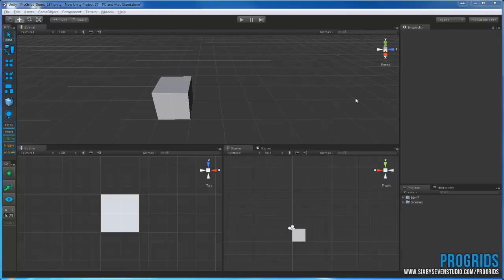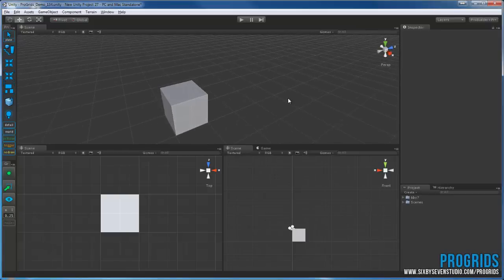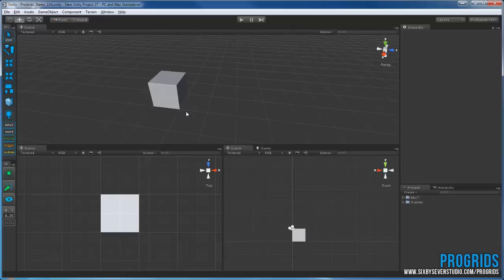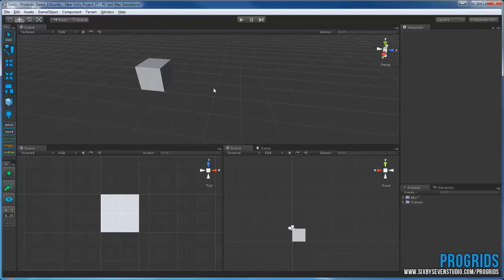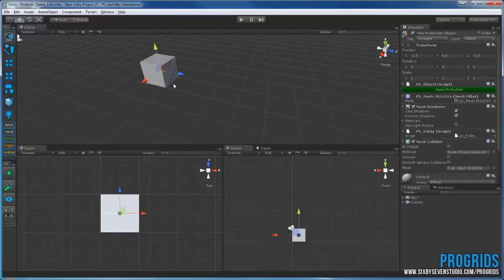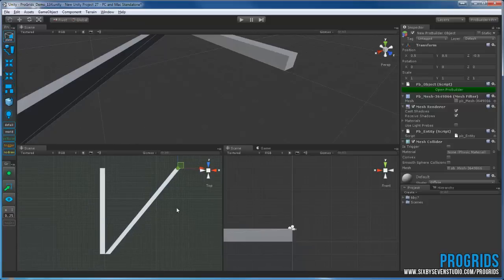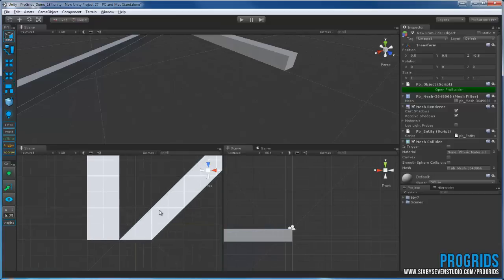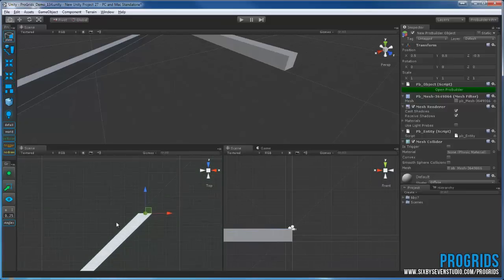ProGrids v1.3.4 for Unity 3D, Now With Angle Guidelines!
ProGrids is Unity 3D add-on that brings essential grids and snapping features to the engine. New in v1.3.4: Angle Guidelines!